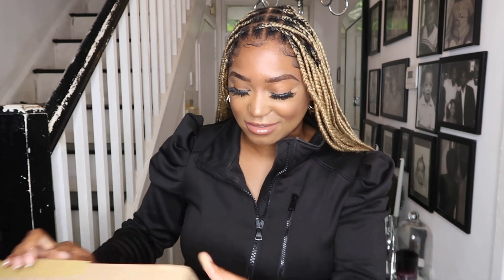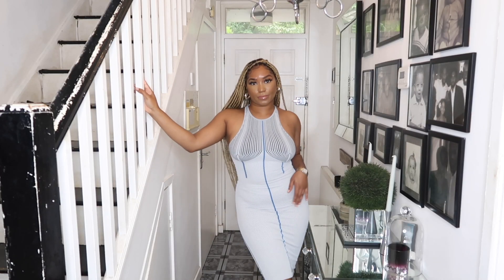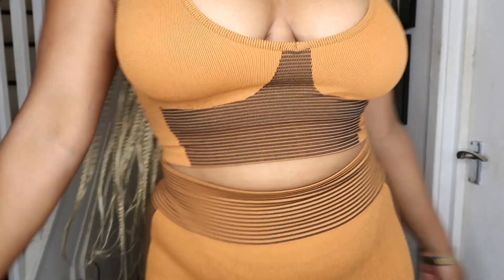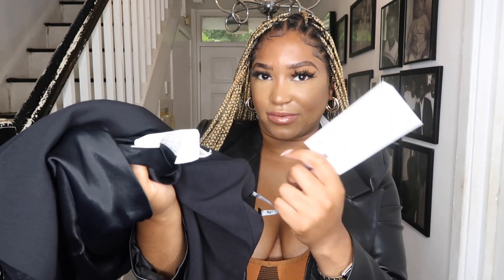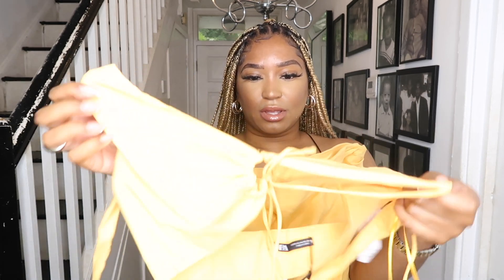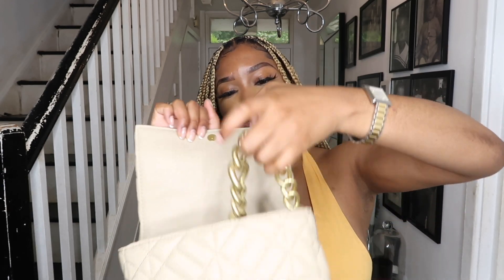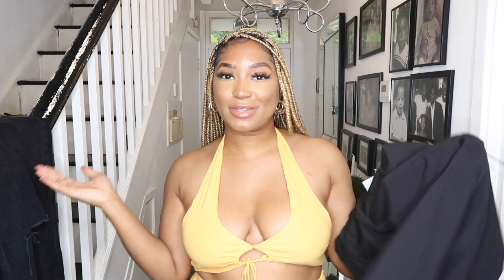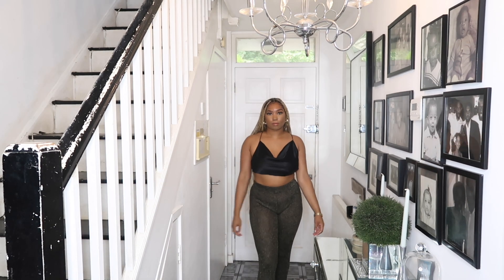HUGE ZARA HAUL + TRY ON *NEW IN* SUMMER/AUTUMN 2021COLLECTION | FRANKIE LOVE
Hey girlies, hope you enjoy this New in Zara try on haul. Comment your fav outfit below xx

OUTFIT 2
Top

OUTFIT 3
Top

OUTFIT 4
Top

OUTFIT 5
Top

OUTFIT 6
Trousers

STALK ME
♡ Social Media ♡